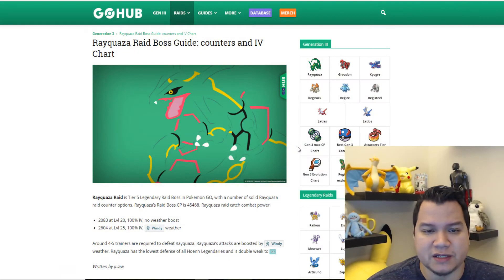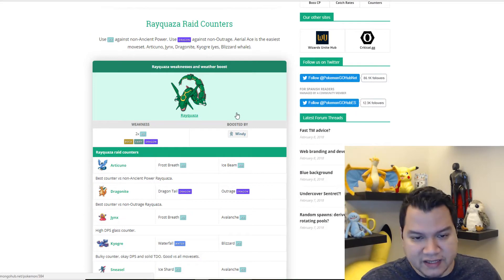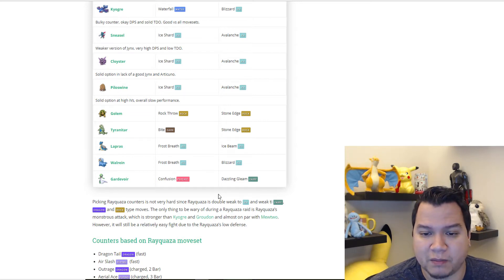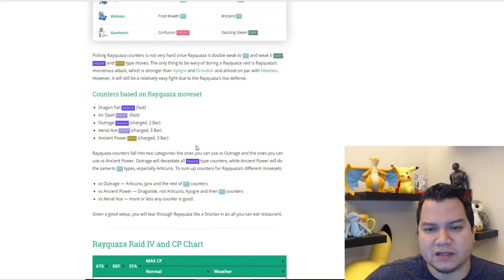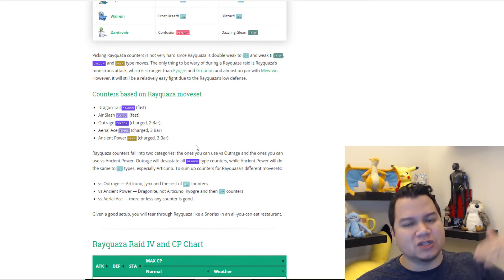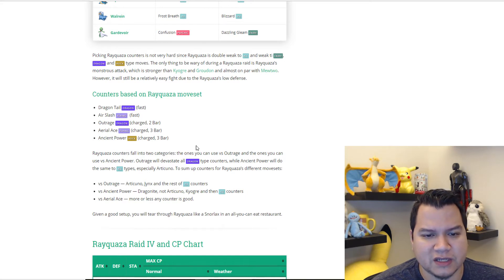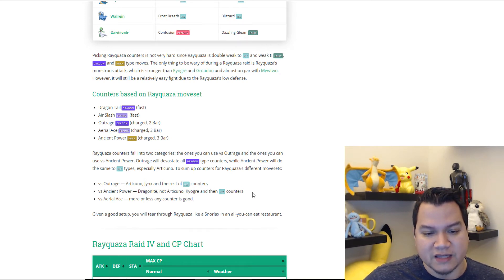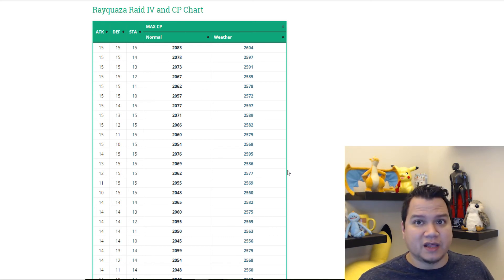RAYQUAZA RAID GUIDE! BEST COUNTERS! PERFECT IV RAYQUAZA IN POKEMON GO!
Join Mongoose as he explains what is the best counters to fighting Rayquaza! Rayquaza was just released in Pokemon go and all we need now is a good guide to defeat this Legendary Pokemon Go!

Also for a current Nest list go here the post in pinned to the top

Pokémon Go uses your phone’s GPS and clock to detect where and when you are in the game and make Pokémon "appear" around you (on your phone screen) so you can go and catch them. As you move around, different and more types of Pokémon will appear depending on where you are and what time it is. The idea is to encourage you to travel around the real world to catch Pokémon in the game.

Outro Background Video Created by:
Amitai Angor AA VFX" on your own editing on the video